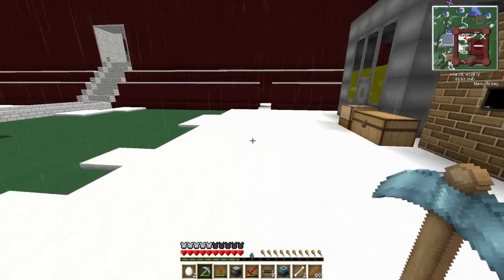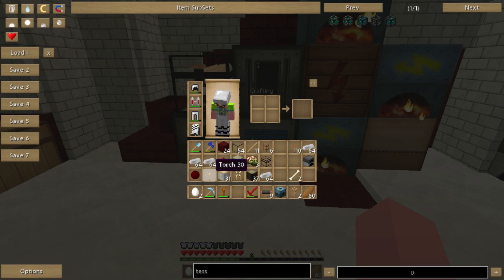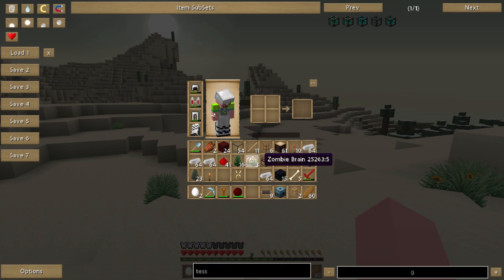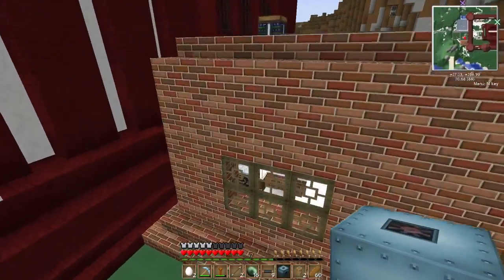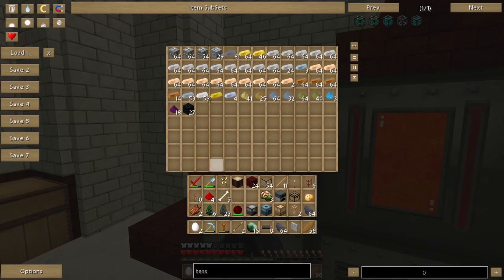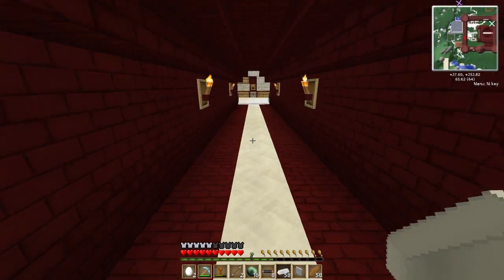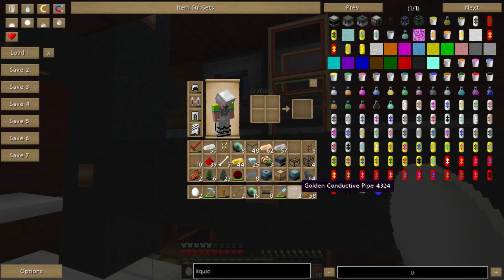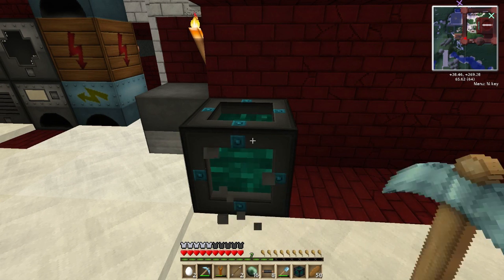Dungecraft S3: Lets make Tesseracts!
In todays episode of Minecraft Dungecraft we make a few tesseracts. Tesseracts are a nice new item that has been added in the latest thermal expansion that more or less act like teleport pipes. These will easily allow us to transport items between dimensions and across long distances!

Looking for a solid minecraft server host with great customer service and blindingly fast servers? I use for all of my minecraft servers! Fast, Cheap, and Reliable!